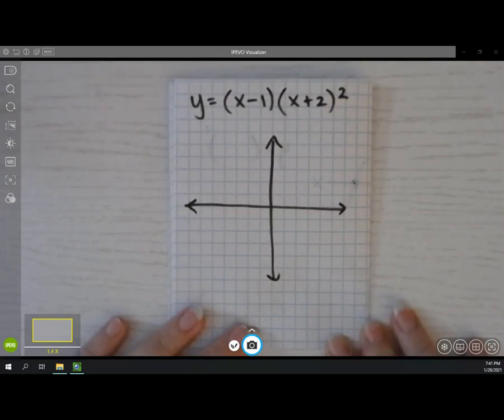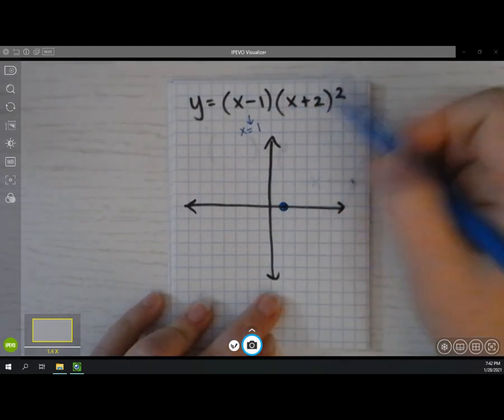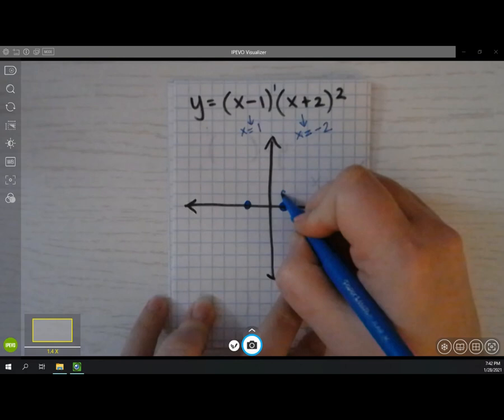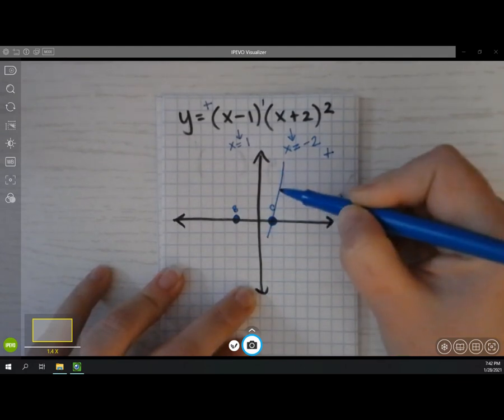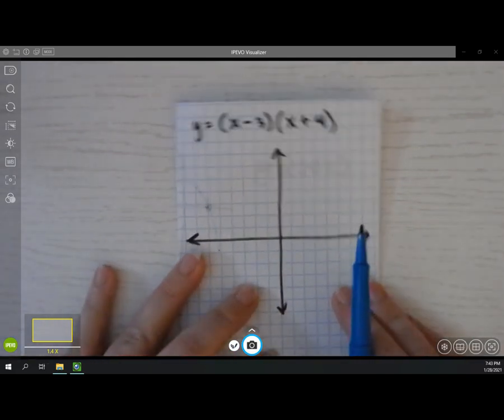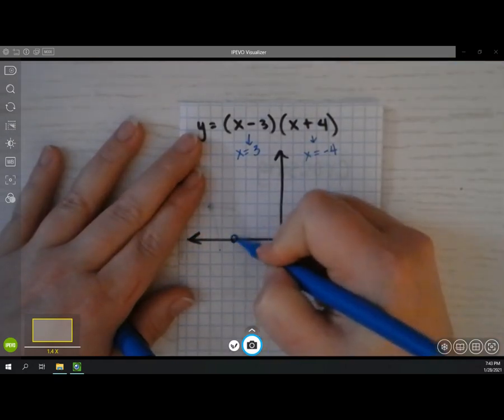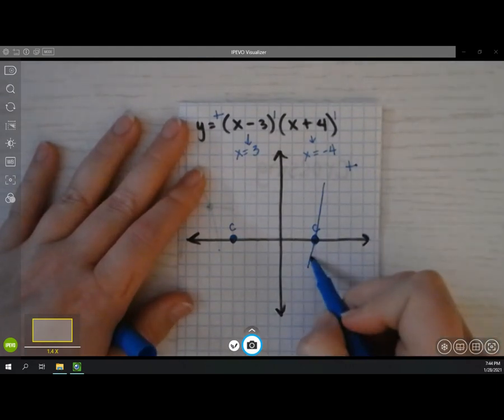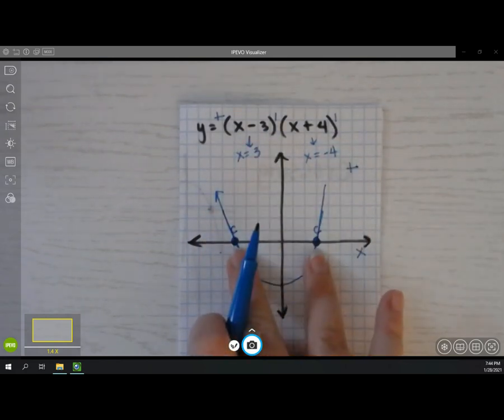Equation to Graph_Polynomial graphs